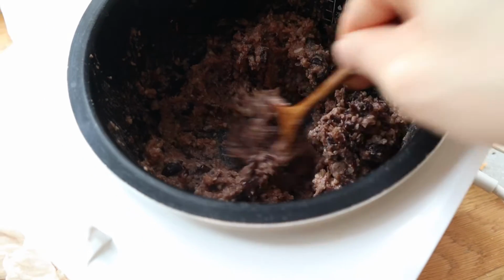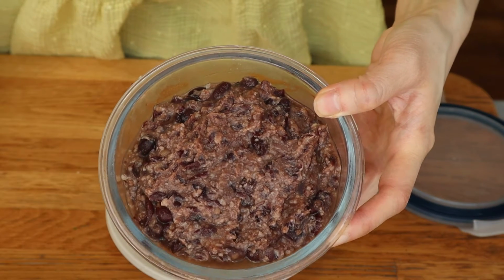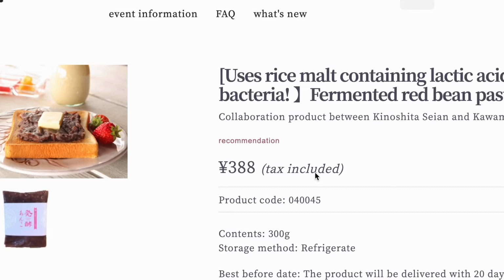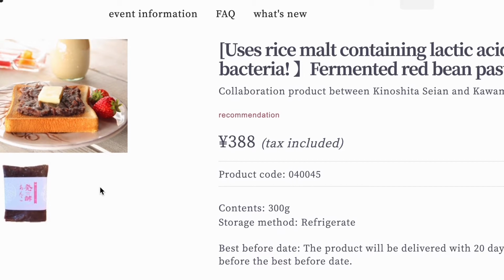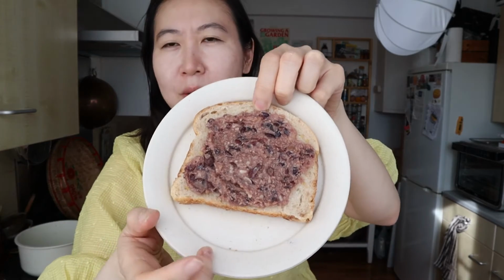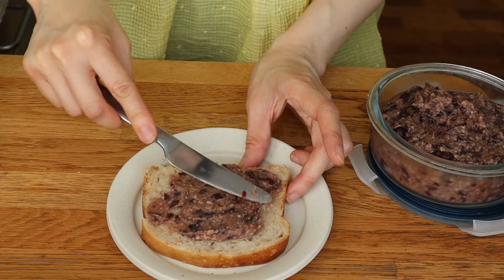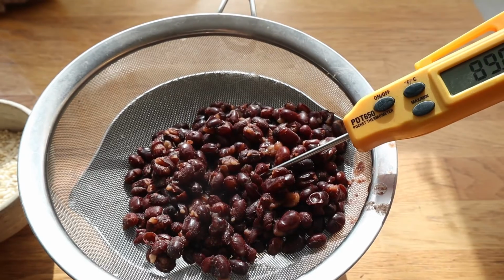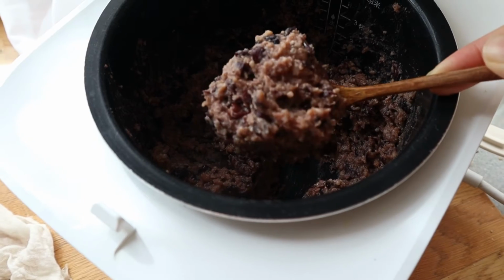TASTE TEST - Japanese "FERMENTED" Red Bean Paste (with KOJI) | New Ingredient Monday 発酵あんこの 味覚テスト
Discount 10% code: EASTMEETSKITCHEN

Cookware:
Portable Camping Stove
White Pot/Pan Set (Detachable Handles)

Camera Equipment:
Main Camera - Canon R6
Vlogging Phone - Pixel 7